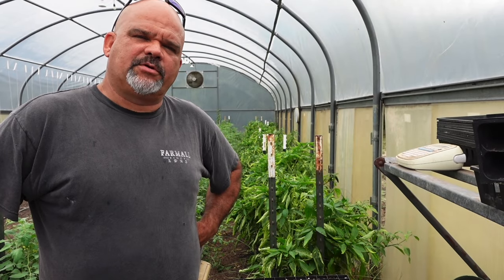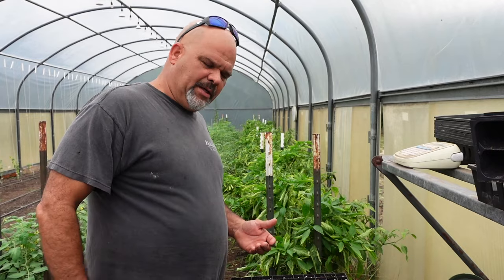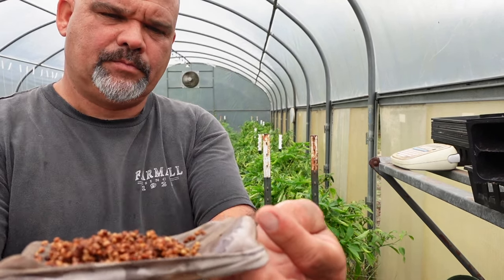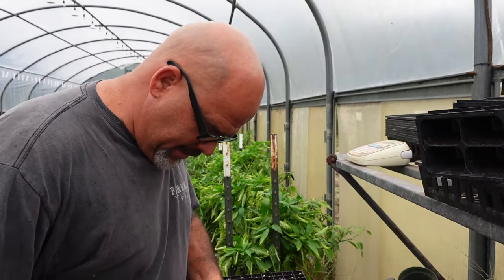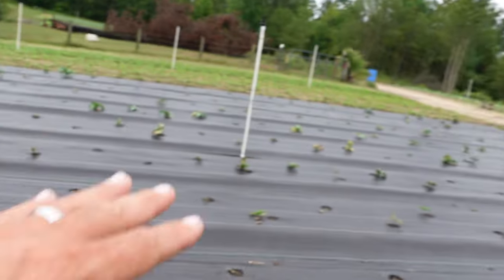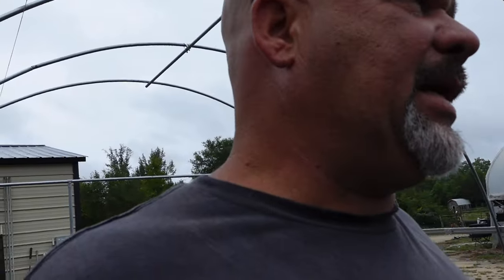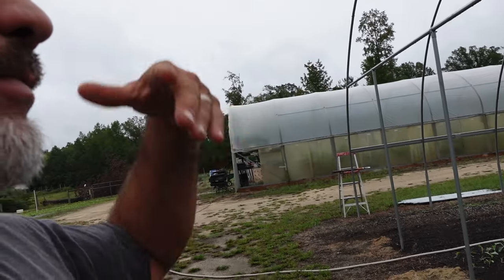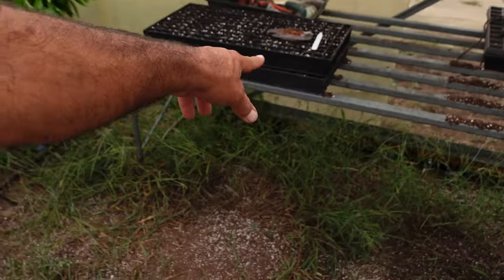How to get better Spinach seed germination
Today we are starting seeds for one of the most popular greens we grown for our winter fall/winter markets, Spinach. This is one of the most cold hardy greens you can grow in your garden, and one of our most profitable ones also.